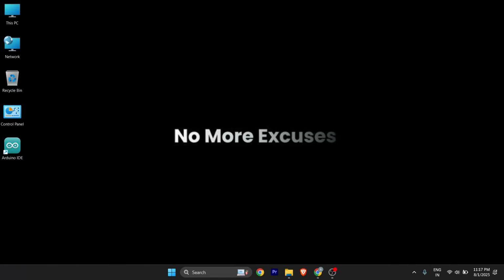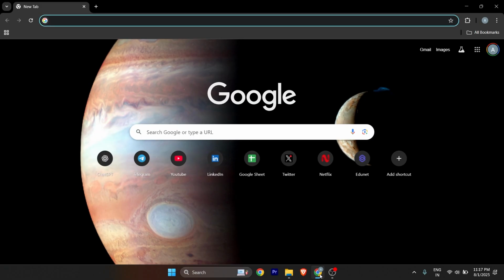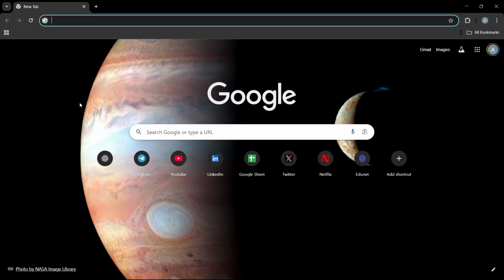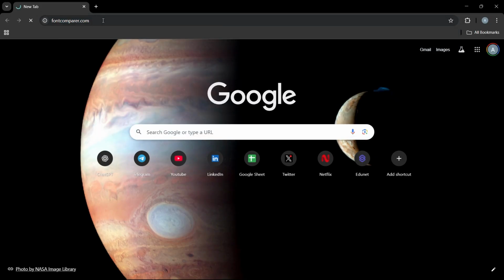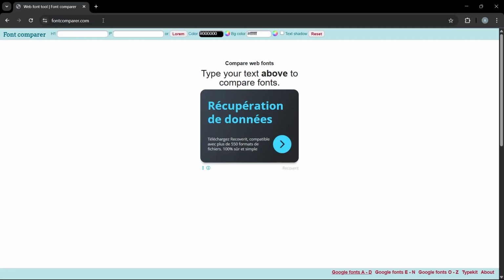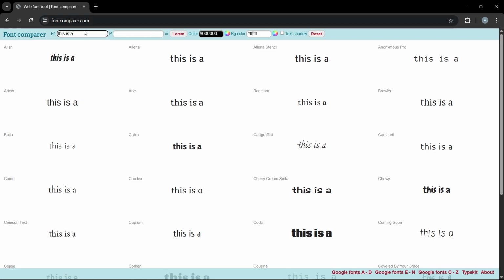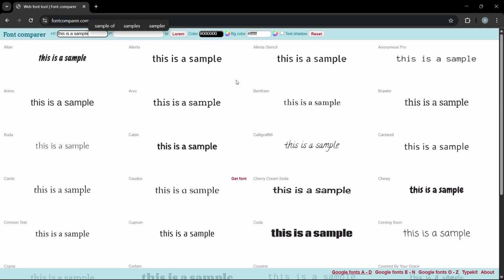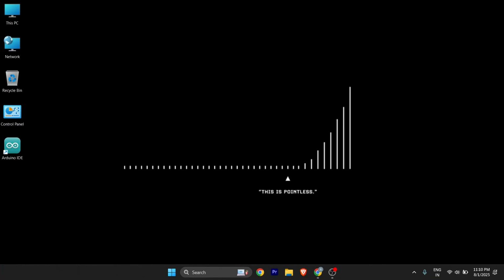How to Compare the Readability of Multiple Fonts [easy]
Want to know which font looks the clearest and easiest to read? 🔠✨ In this video, you’ll learn how to quickly compare multiple fonts side by side using free online tools. Perfect for designers, students, or anyone choosing the best font for projects, websites, or presentations.